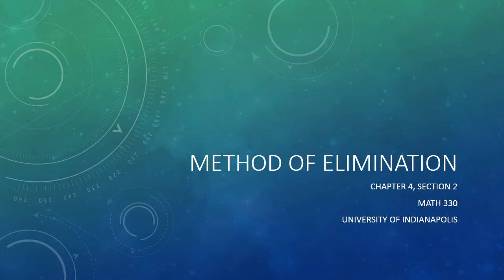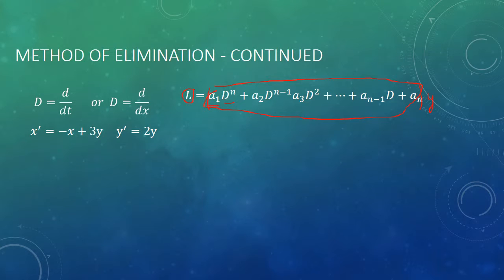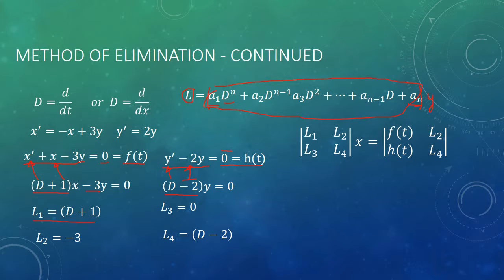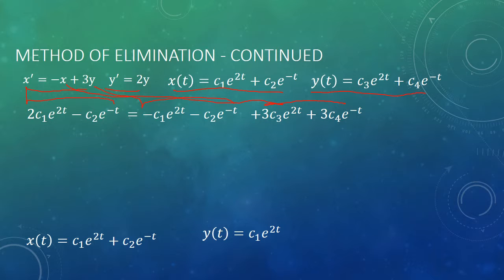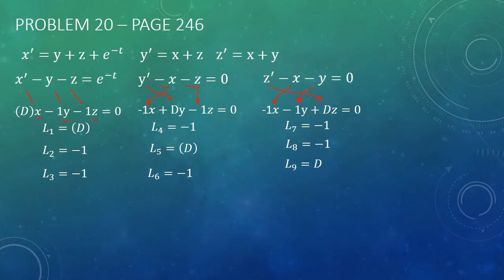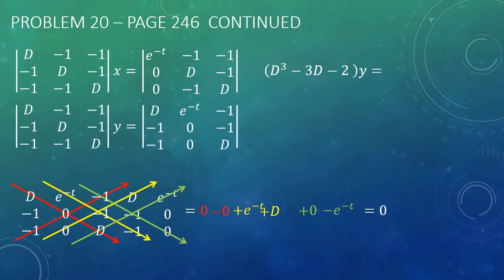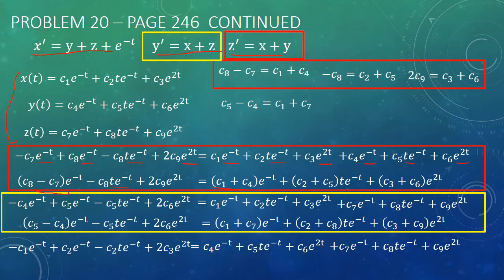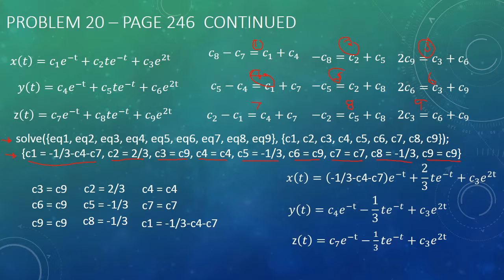Chapter 4, Section 2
Solving systems of equations with method of elimination